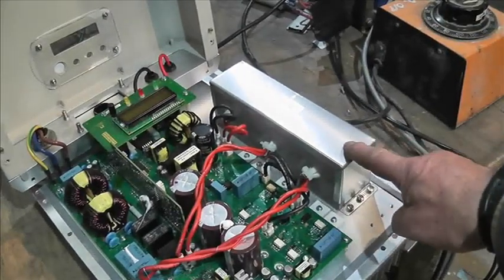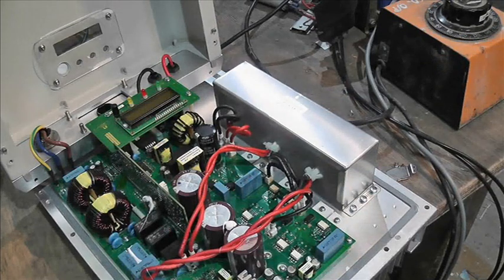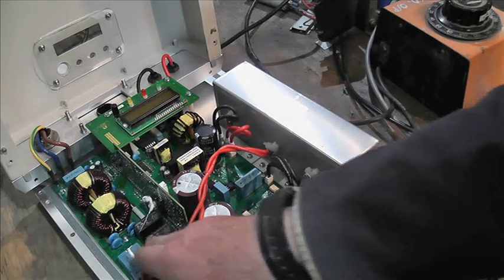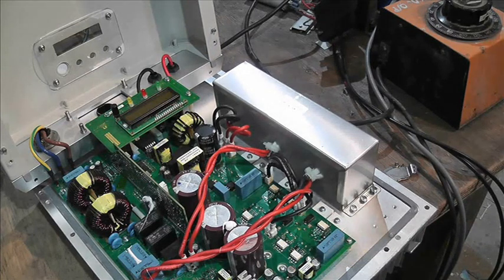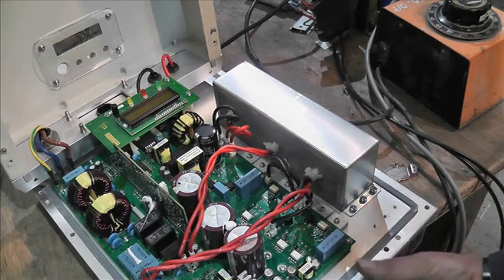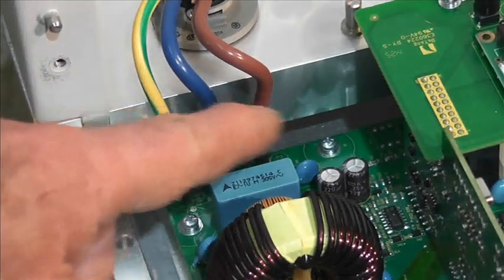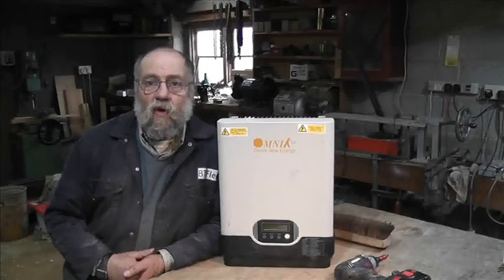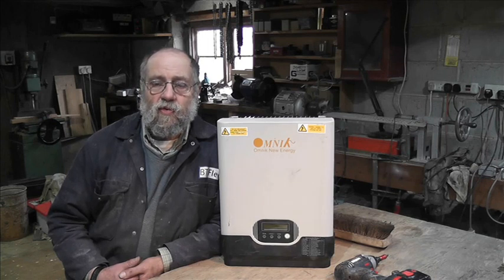Omnik solar grid inverter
Looking at the features of a working Omnik inverter. If you wish to help with further videos please click on my name (above) and look under "about"